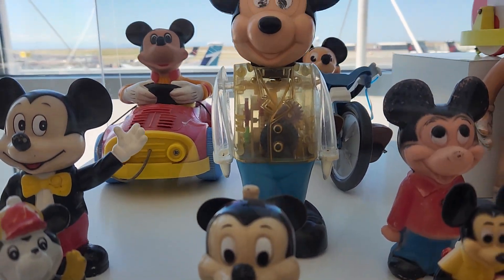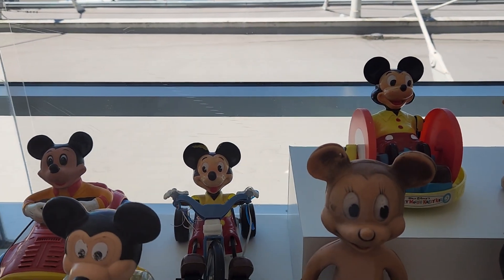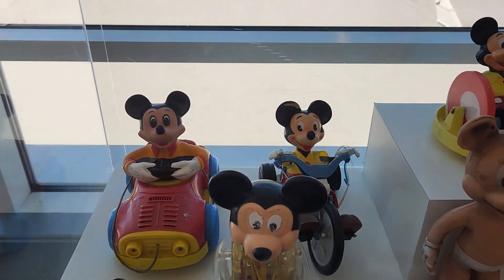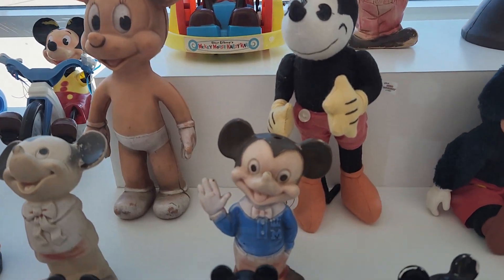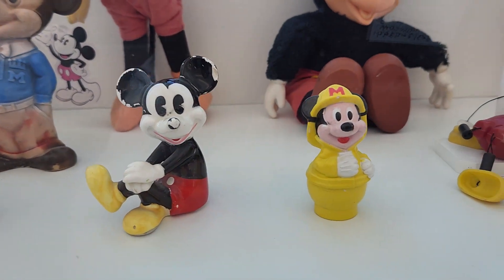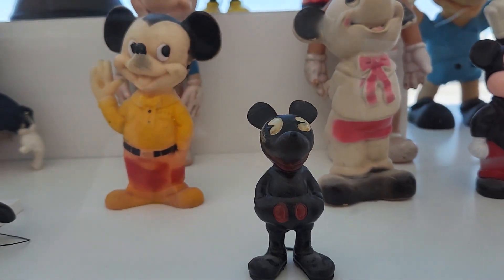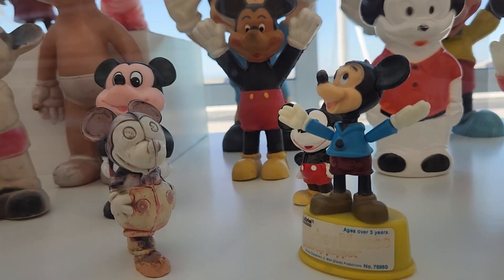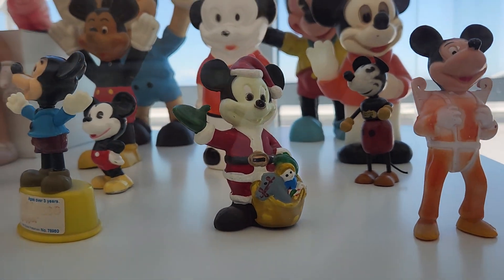Mickey mouse vintage toys, part 3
Hi everyone! Welcome Robyn's Review World! Here is a special collection of vintage, Mickey Mouse toys! Which ones are your favorite?
 For more fun videos, please check out the play list for the channel.